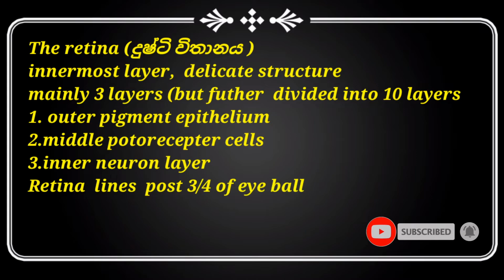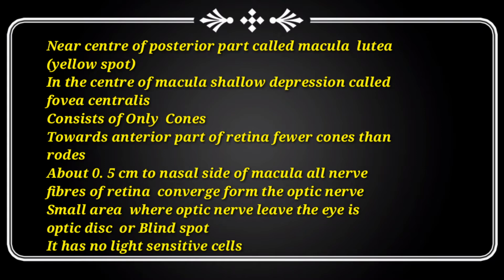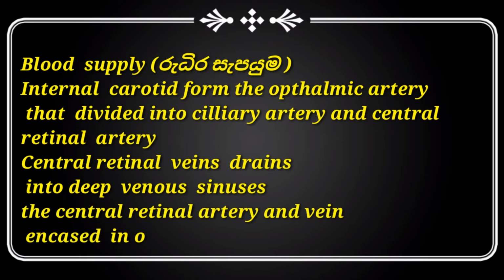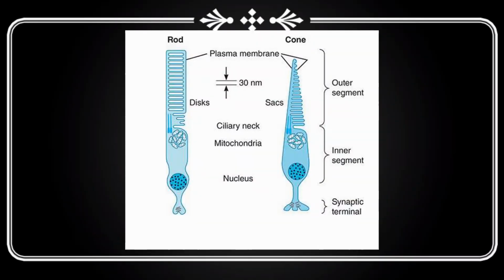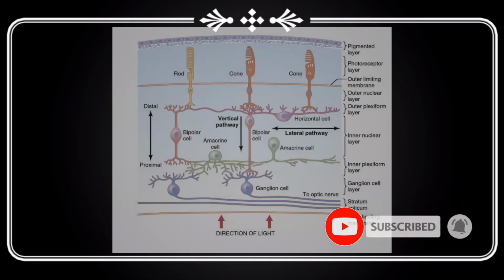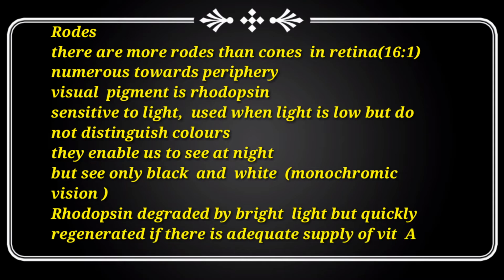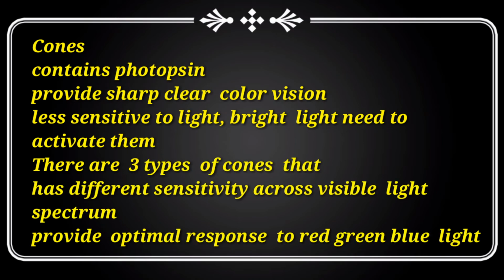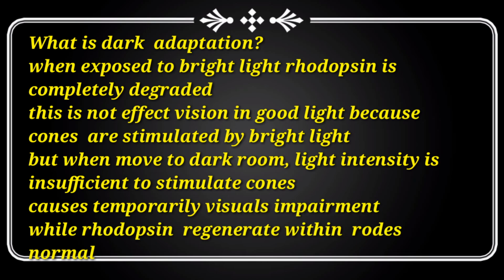ඇසේ වියුහය 3 humen eye by Dr sanjeewa dissanaYAKA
humen eye
ඇසේ වියුහය